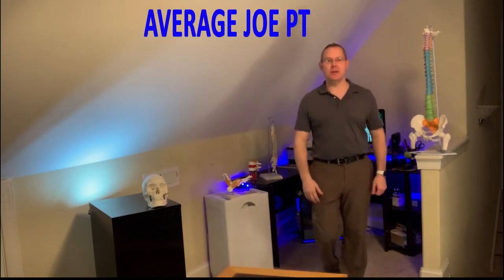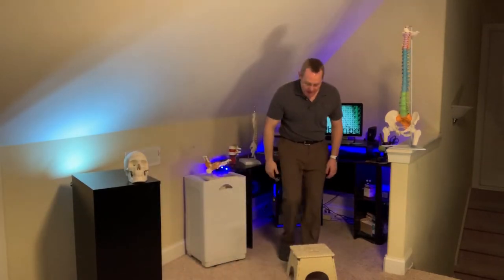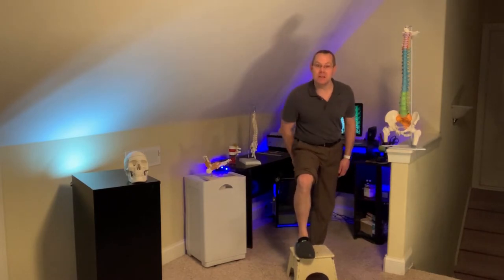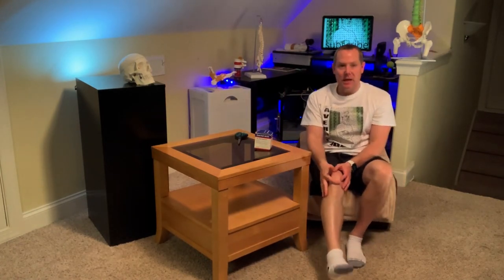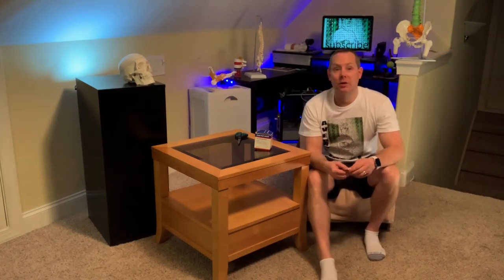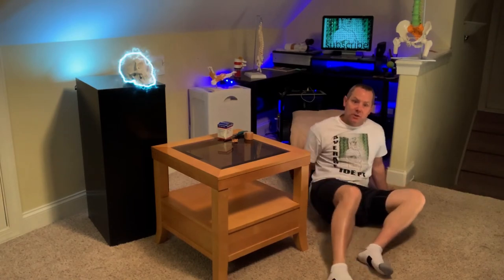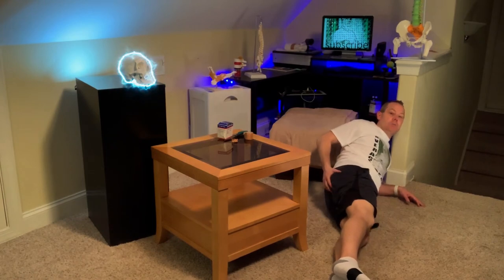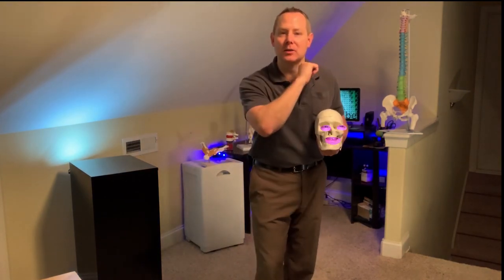sharp knee pain when kneeling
Three techniques/treatments you can do at home to help reduce sharp knee pain when kneeling. theses techniques including taping, positioning changes and specific strengthening exercises to reduce knee pain

Leuko Tape: